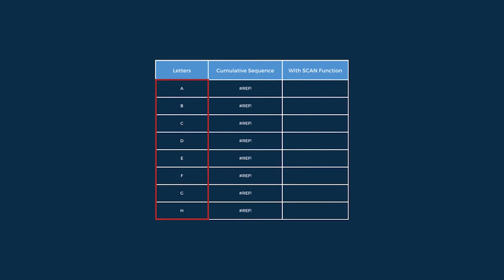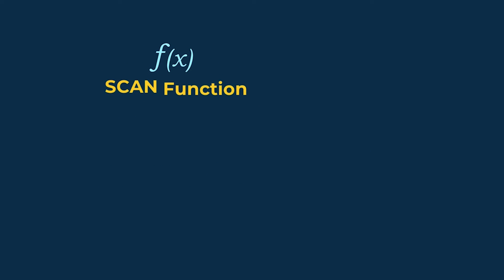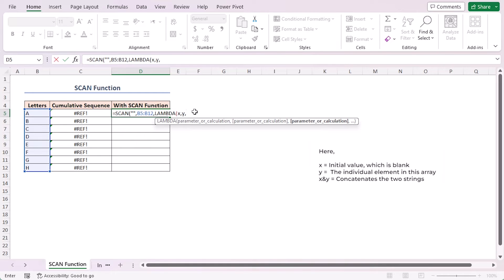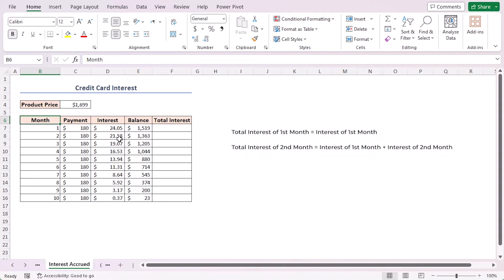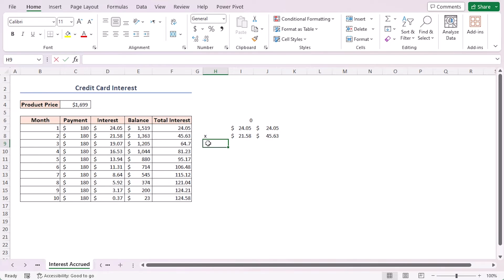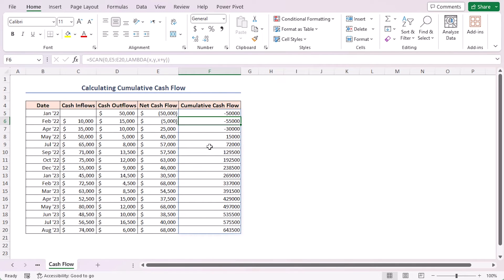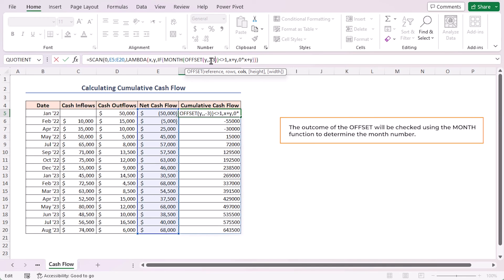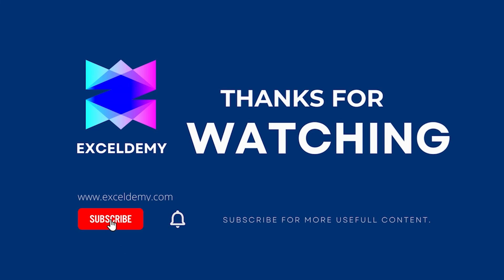How to Use SCAN Function with Examples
In this video, I'll guide you through three examples of how to create a SCAN function in Excel. You'll learn about making a cumulative sequence of letters in ascending order, calculate the running total of credit card interest, and calculate cumulative cash flow. SCAN function can be used for calculating running total, showing incremental results, etc. With practical examples and step-by-step instructions, you can effortlessly make scan functions in your own Excel spreadsheets.

0:00 - Intro
1:30 - Cumulative sequence of letters
3:16 - Running total of credit card interest
5:25 - Cumulative cash flow (Year to Date)